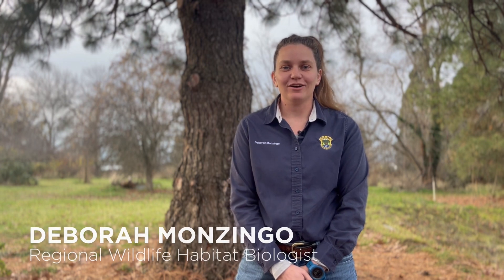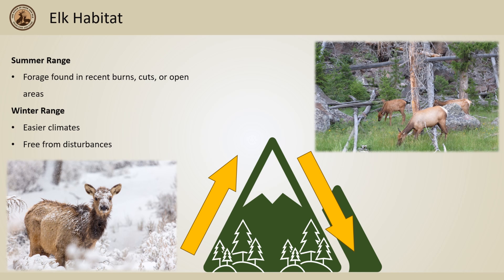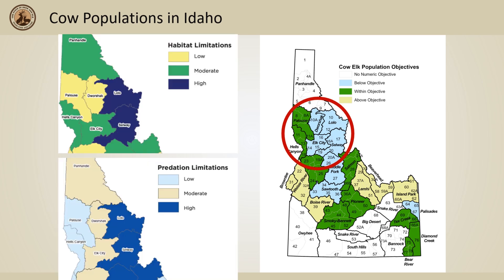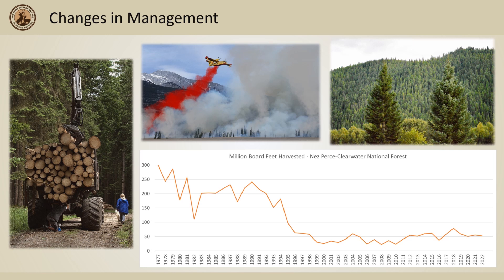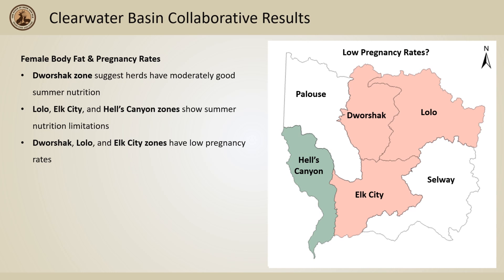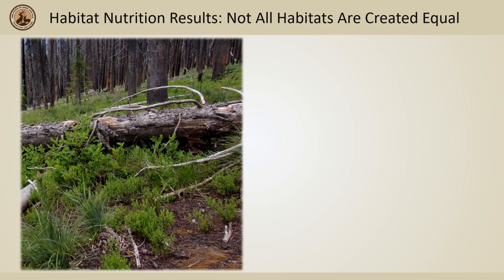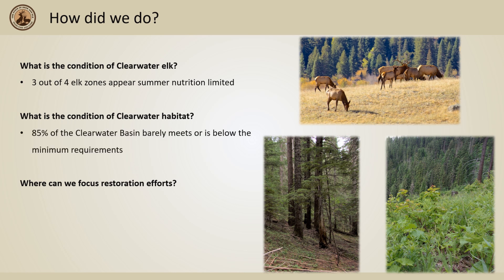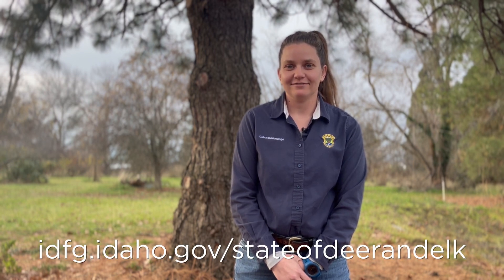The State of Deer and Elk: Elk Nutrition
In the eighth episode of Fish and Game’s ‘State of Deer and Elk’ series, Fish and Game Regional Wildlife Habitat Biologist, Deborah Monzingo, discusses the importance of elk nutrition and the role it plays in population management.

Check out Fish and Game's State of Deer and Elk webpage to learn more about deer and elk in Idaho

CJL / JB 2023